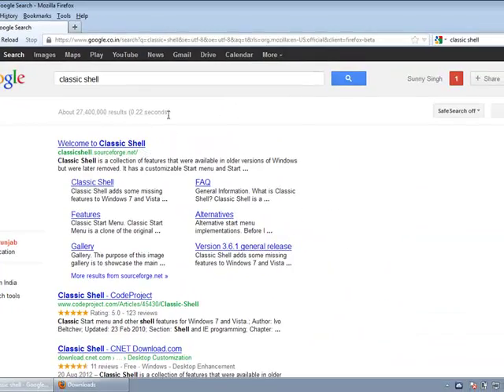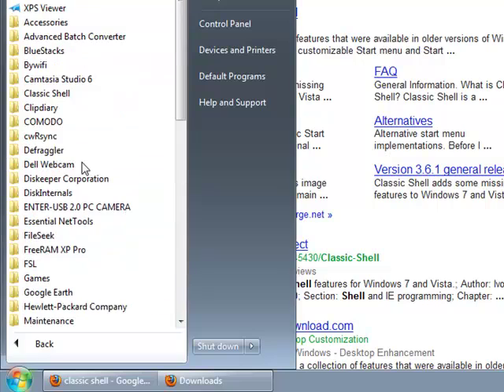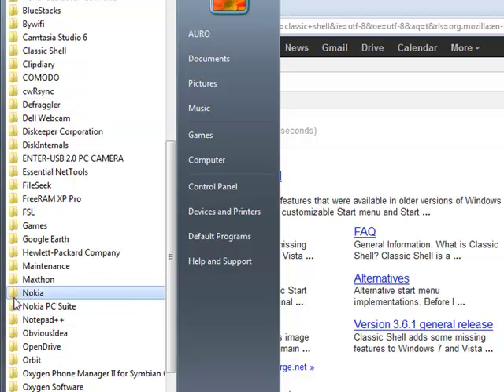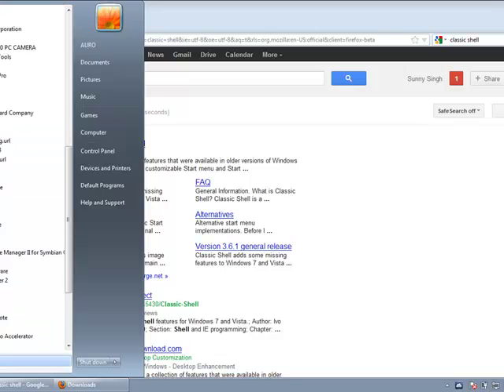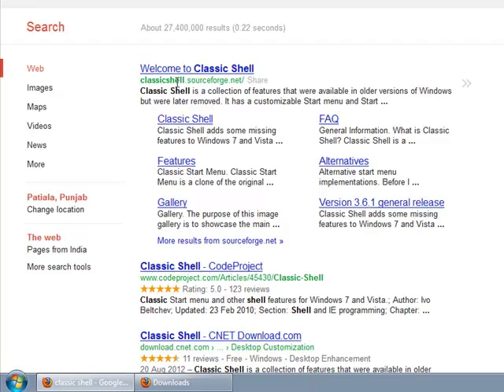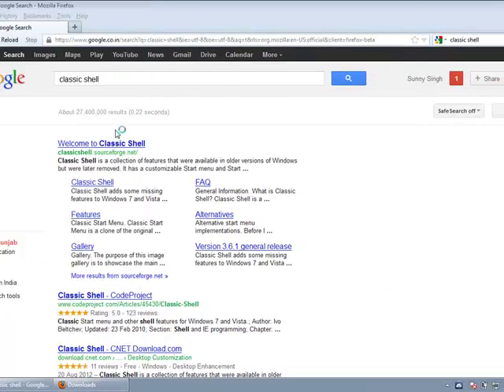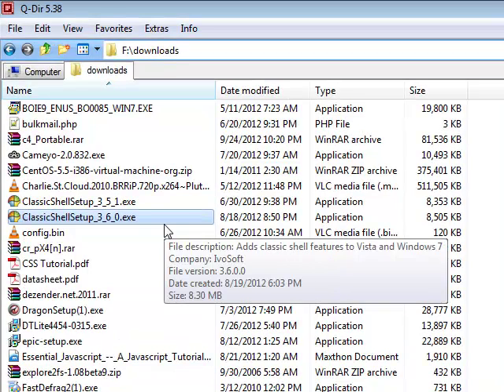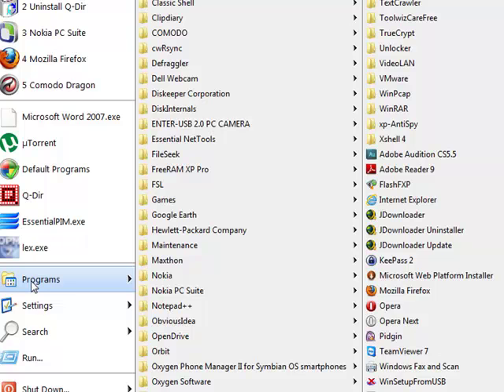Change Windows 7/Vista Start Menu to XP Style!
A tutorial to replace the default slow and annoying Start Menu in Windows 7/Vista to Windows XP Style to make it fast and friendly as it was in Windows XP.